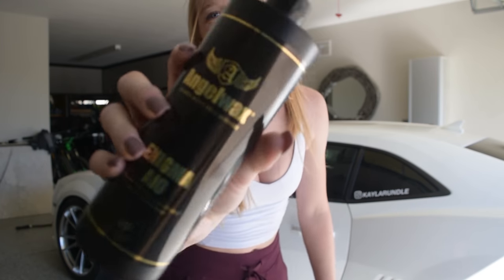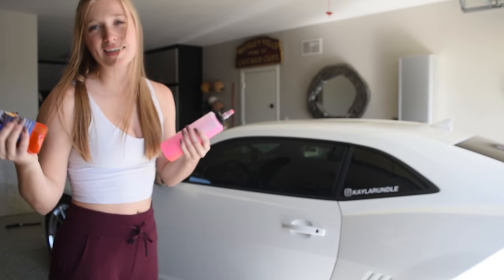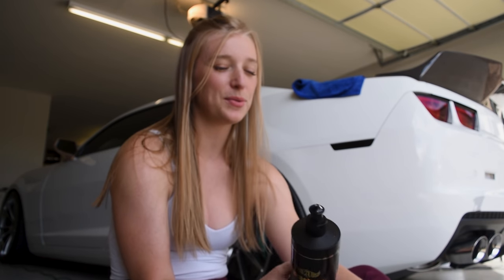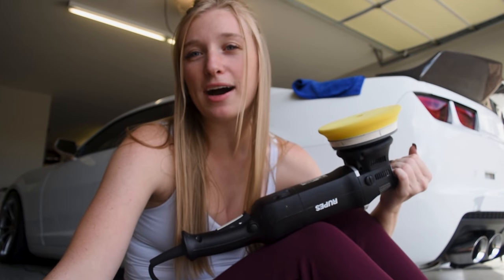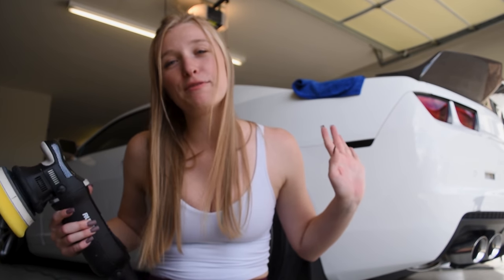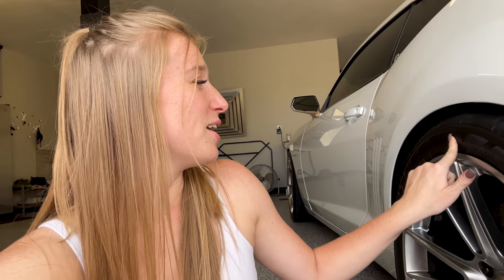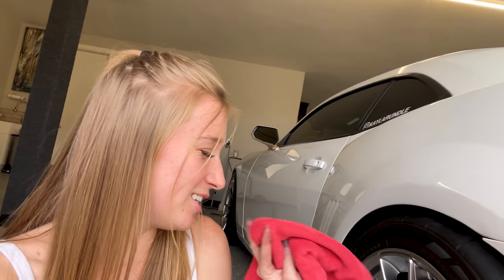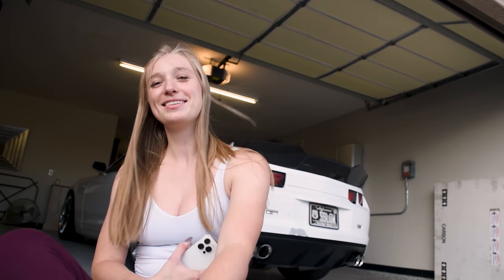Washing, Correcting & Coating my Camaro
All Links for Products used in video linked in Description. Excited to have my Camaro cleaned up after the wrap removal. Love you guys!

Rupes Yellow Pad

Rupes Polisher Machine

All-in-One Angel Wax